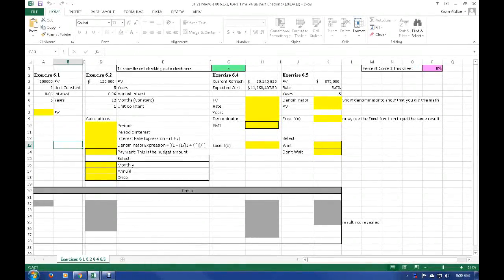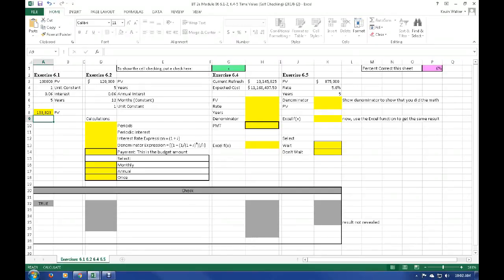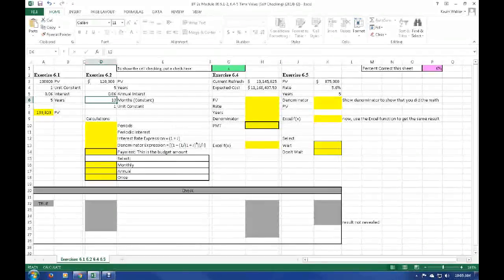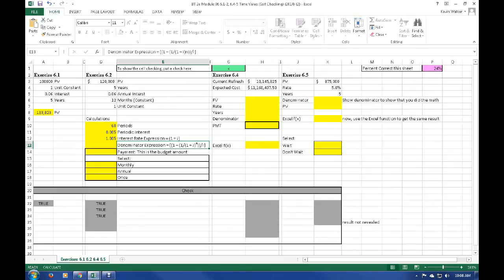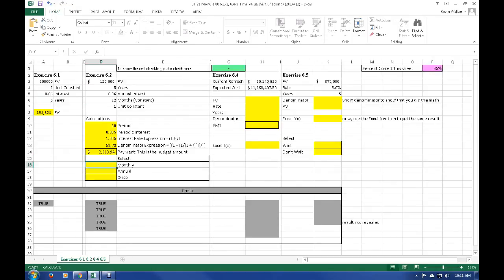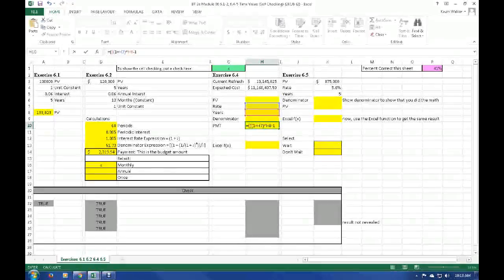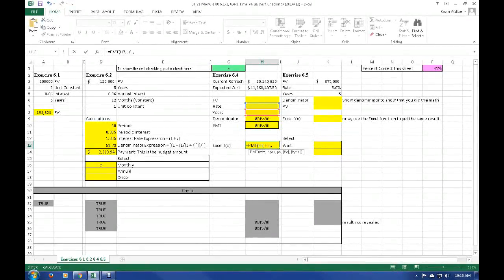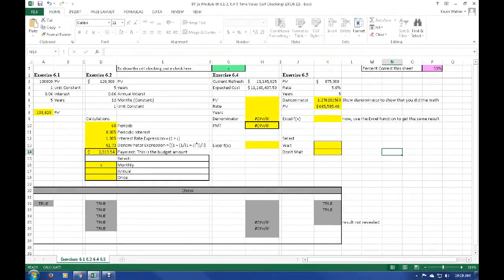Module 6.1-6.2-6.4-6.5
FSA 317